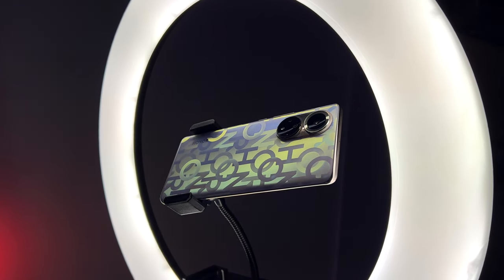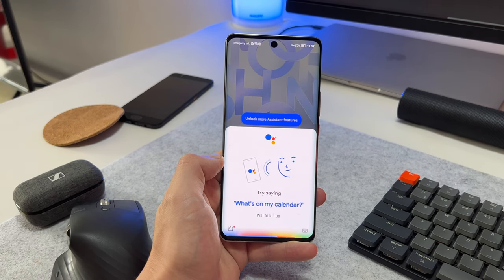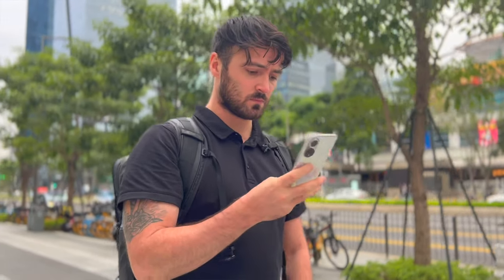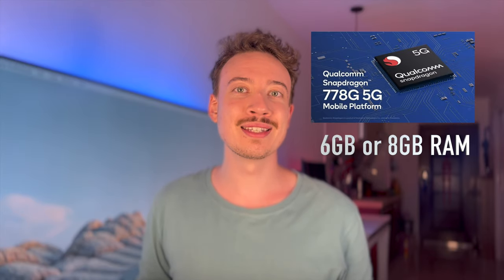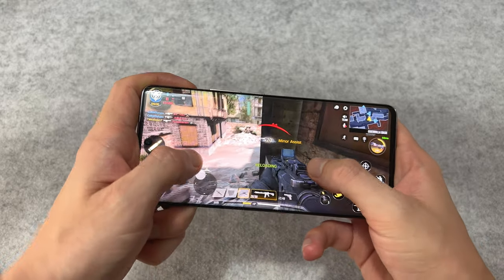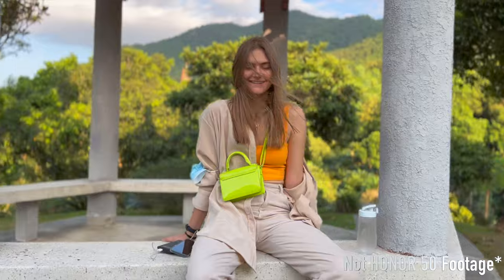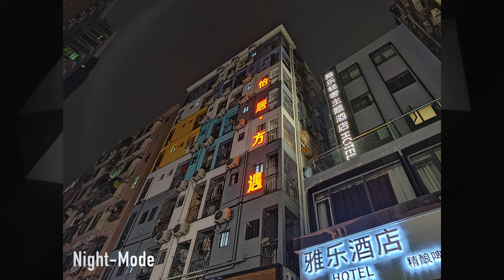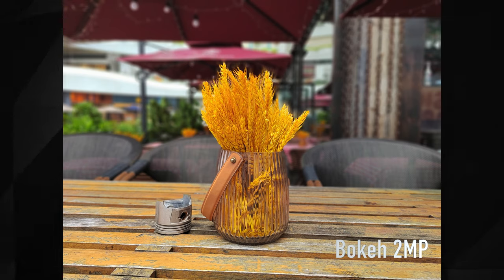Honor 50 Full In-Depth Review | Teething Problems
My review of the Honor 50, the first Honor phone to use Google Play Services and Snapdragon Chips since being sold by Huawei.